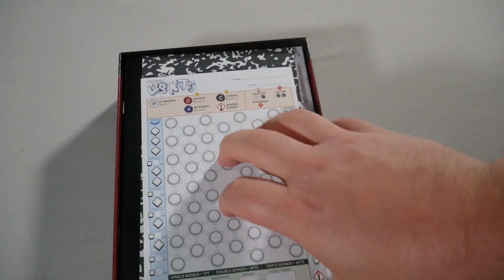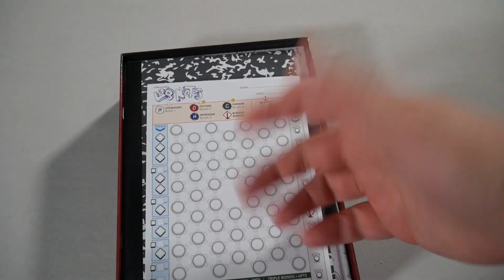Lab Notes - What's in the Box?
Boxes contain stuff and things.  I will remove that stuff and those things and show them to you.  Today we are trying to avoid fires while playing with elements in Lab Notes from Greater Than Games. In this roll and write game you are choosing one of the dice rolled and then getting a community die to fill in your note sheet. Try to make different compounds and score the note cards to maximize your points.